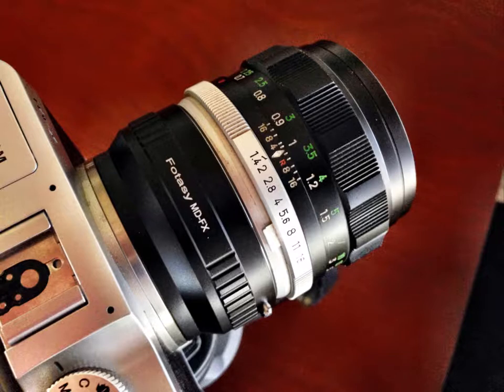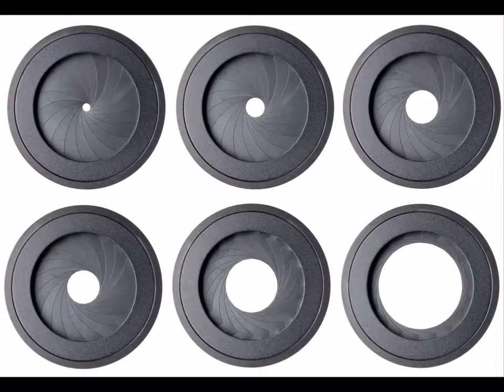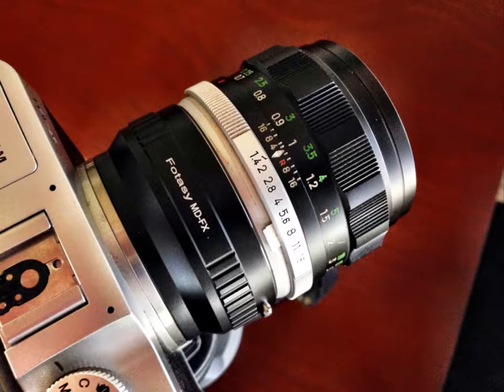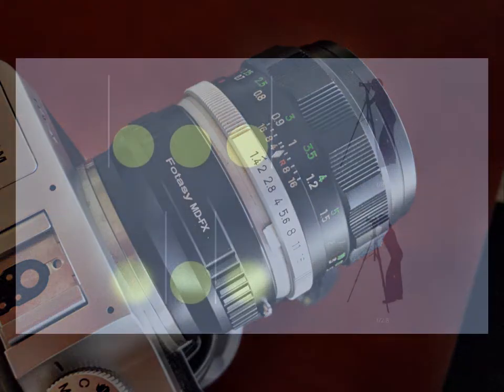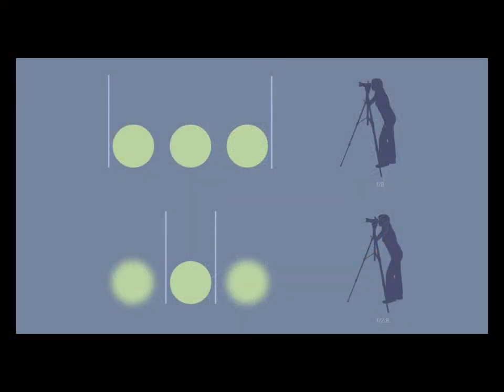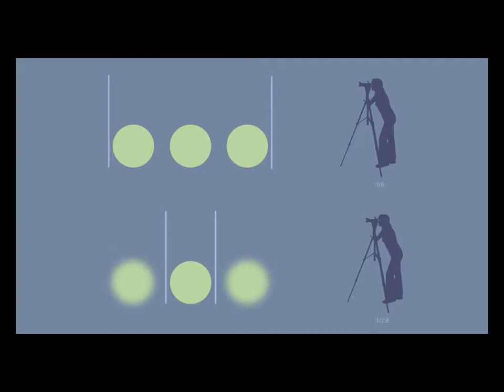Exposure: Depth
The power of depth of field and how to achieve it.